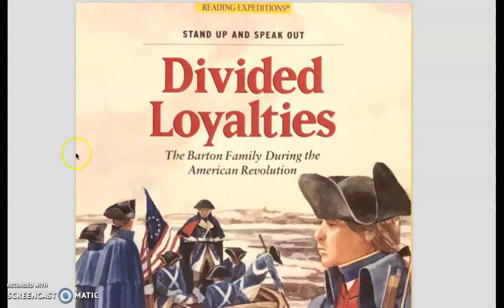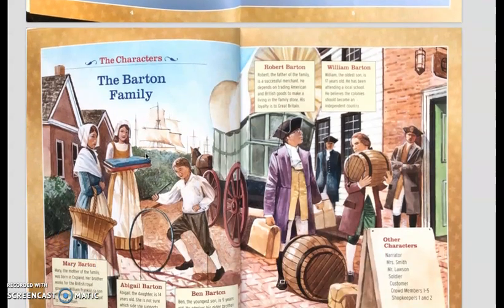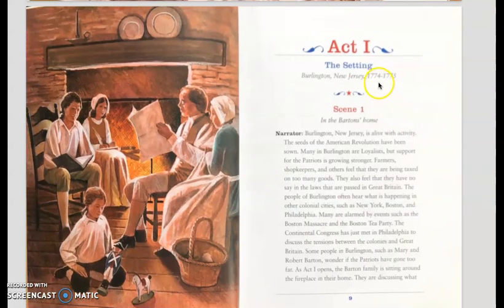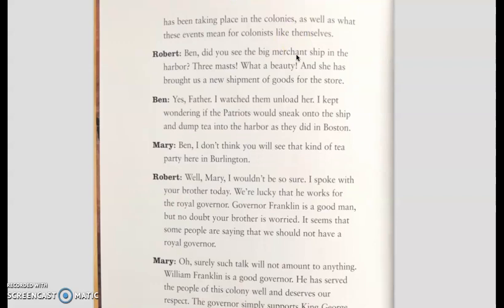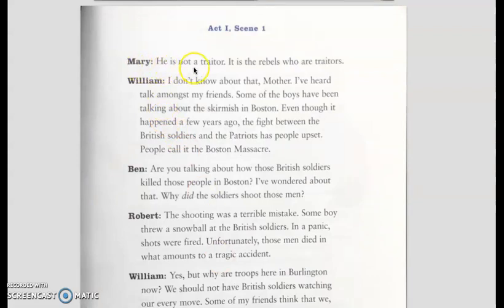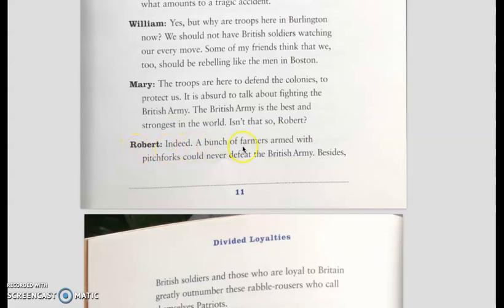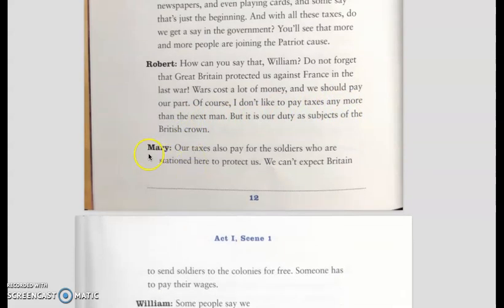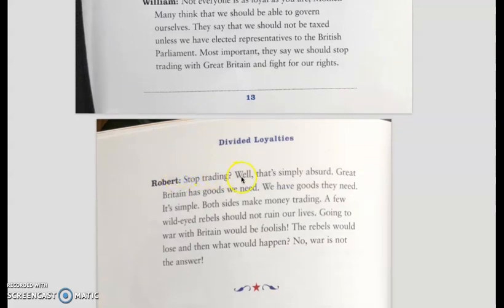Divided Loyalties Act 1 Scene 1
By: Gare Thompson